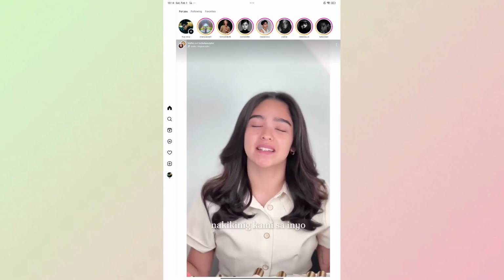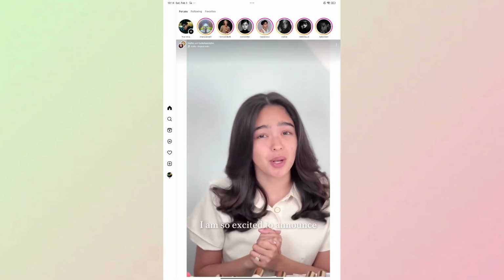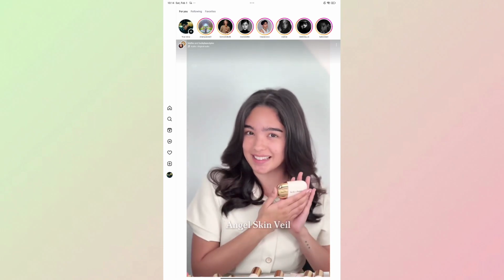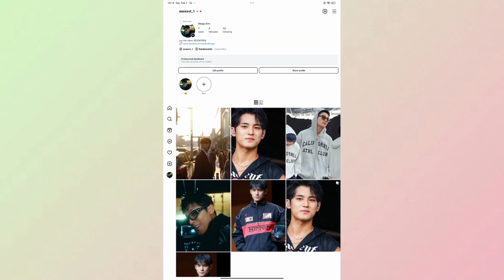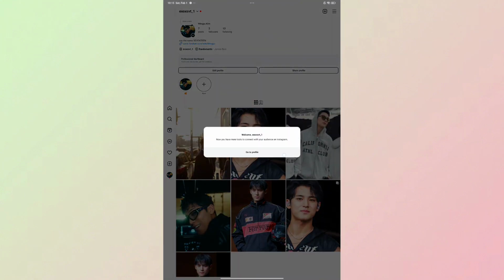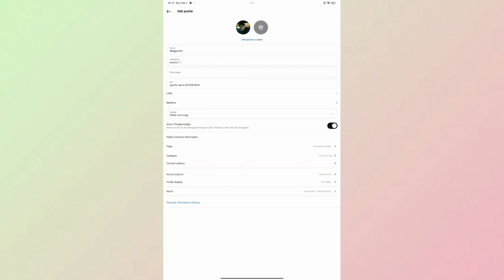HOW TO ADD CALENDLY TO INSTAGRAM NEW UPDATED 2025 GUIDE!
Want to make booking appointments with you easier directly from your Instagram profile? In this step-by-step guide, we’ll show you how to add your Calendly link to Instagram in 2025. Whether you're a freelancer, entrepreneur, or business owner, integrating Calendly with your Instagram will help streamline your scheduling process and enhance your followers' experience. Let’s dive into how to set it up quickly and effortlessly!

🔹 What You’ll Learn in This Video:

How to add your Calendly link to your Instagram bio in 2025
How to use Instagram Stories and Highlights to promote your Calendly link
Step-by-step instructions for using third-party link tools like Linktree to add Calendly to your Instagram profile
Tips for customizing your Calendly settings to ensure smooth booking experiences for your followers
How to track and manage appointments directly from Instagram through Calendly
🔹 Why Add Calendly to Your Instagram? Integrating Calendly with Instagram offers several benefits:

Simplify scheduling: Allow followers to easily book meetings, calls, or appointments directly from your Instagram profile
Streamline bookings: Automate appointment scheduling and reduce the back-and-forth of setting up meetings
Professionalize your Instagram presence: Offering a direct scheduling tool on your profile adds credibility and makes it easier for potential clients to reach you
Save time: With Calendly’s automated reminders and scheduling features, you can focus more on your work and less on logistics

Entrepreneurs and small business owners looking to integrate Calendly with Instagram
Content creators, freelancers, and influencers who want to simplify booking appointments
Anyone looking to use Instagram more efficiently by adding functional links and scheduling tools
Users who want to improve their professional Instagram profile in 2025
🔹 Key Takeaways:

Step-by-step guide for adding your Calendly link to Instagram bio in 2025
How to leverage Instagram Stories and Highlights to promote your Calendly link and increase visibility
Easy ways to manage your Calendly scheduling with Instagram followers
Tips for customizing your Calendly settings and booking preferences for a seamless experience
How to track appointments and ensure smooth client interactions